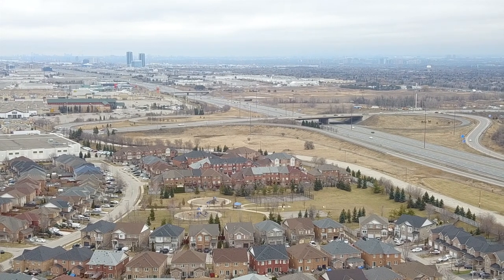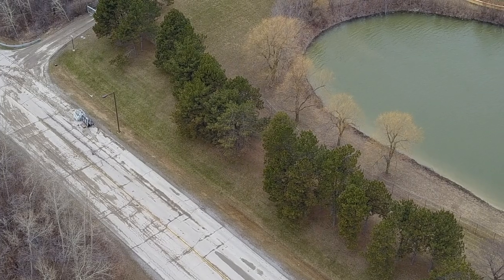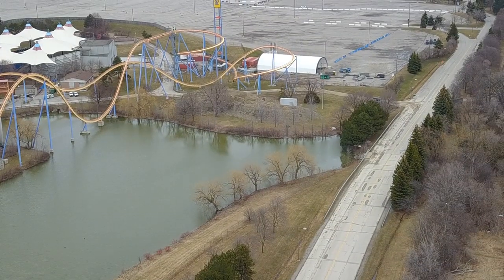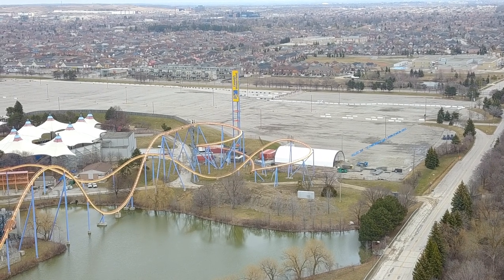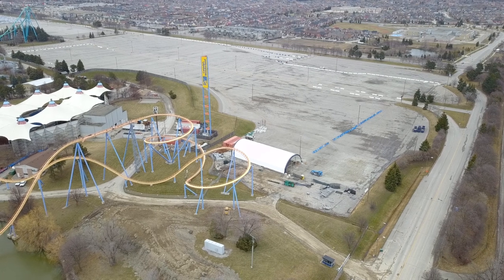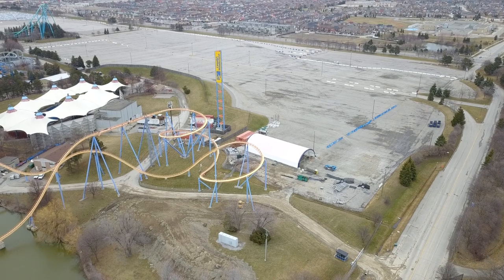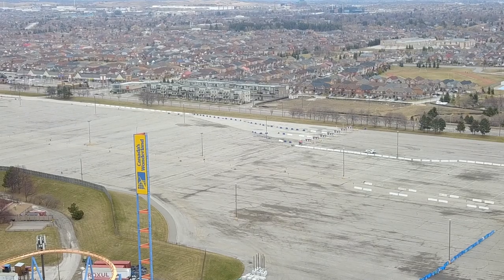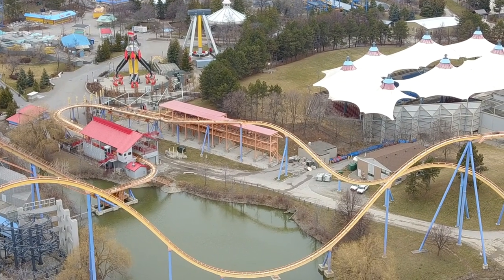Canada's Wonderland Construction Update